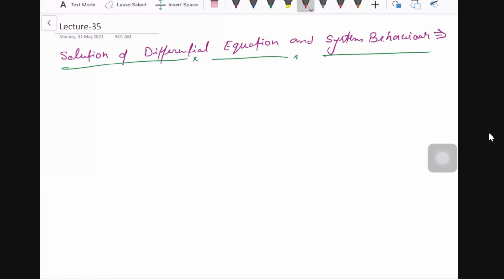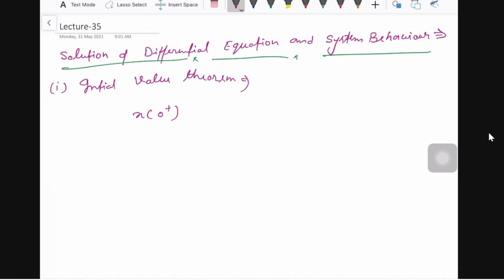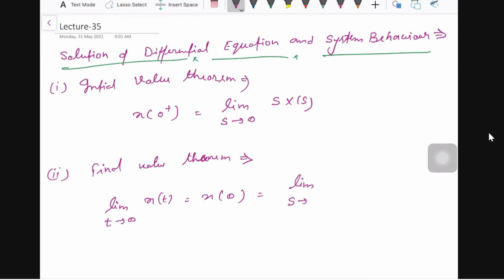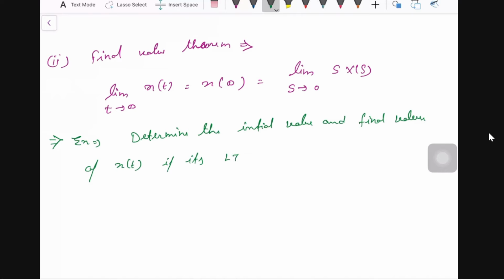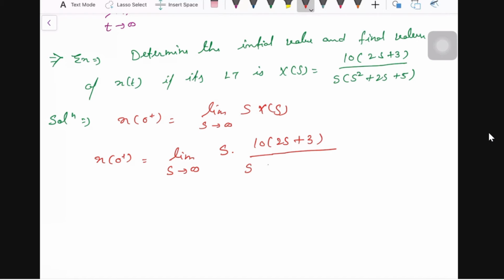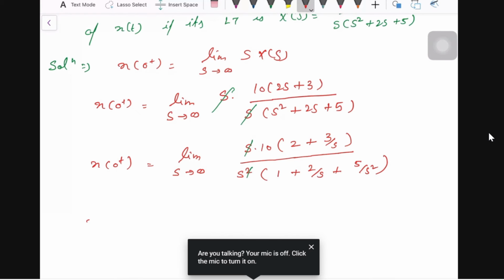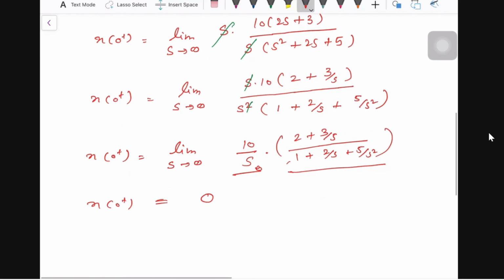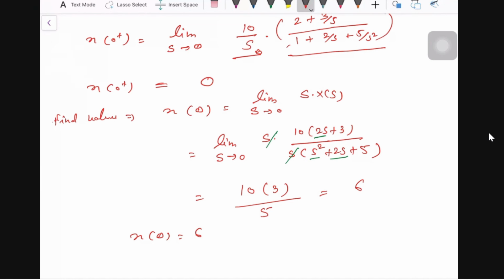Lecture 35A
Solution to differential equations and system behaviour.